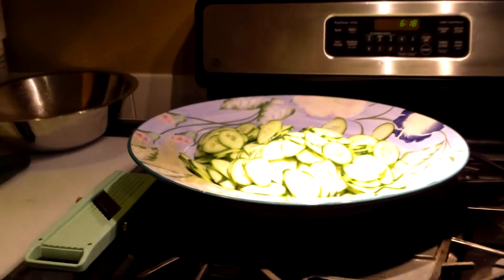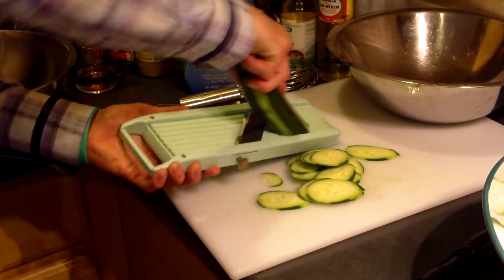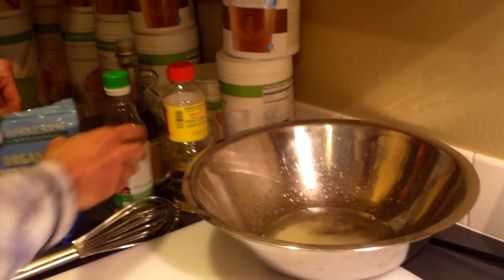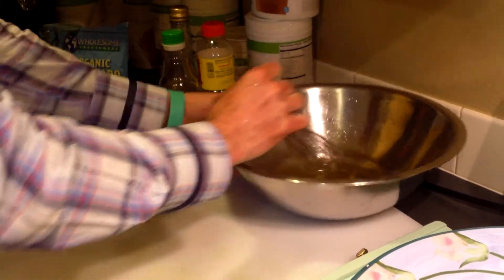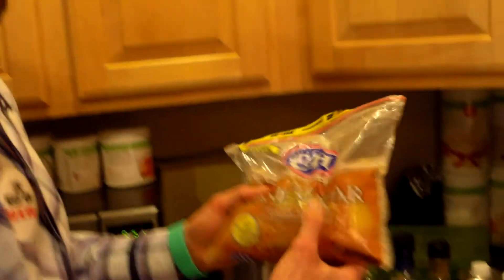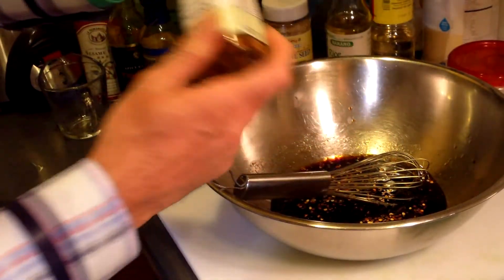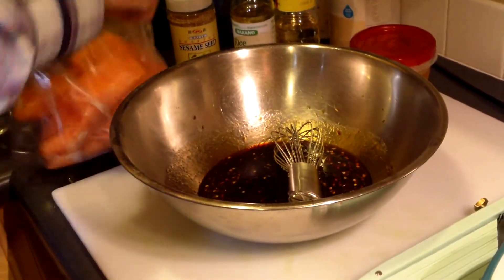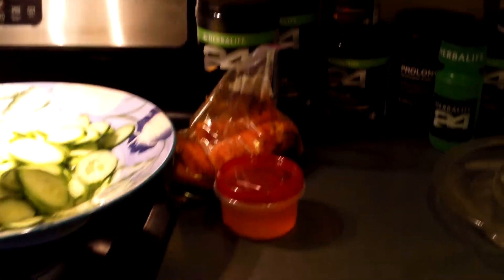Healthy Asian Salmon Recipe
Delicious and clean asian salmon with Mirin vinaigrette over cucumber salad.

Don't overmarinade salmon.  No more than 30-45 minutes. The marinade will cook the salmon.

While grilling salmon, reduce marinade in pan on medium high heat and spoon over salmon.

Clean, Simple, & Sexy!